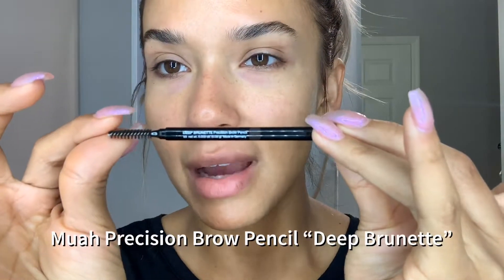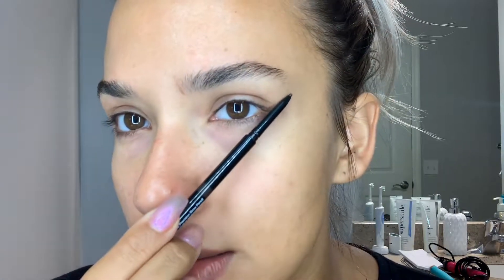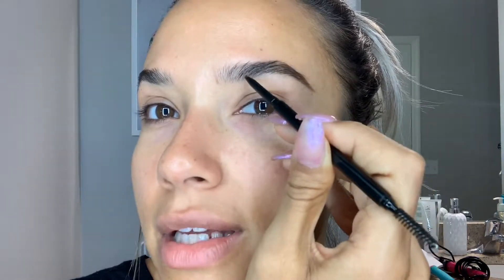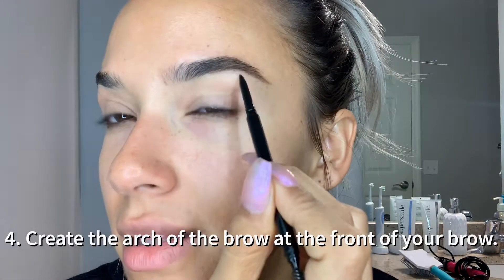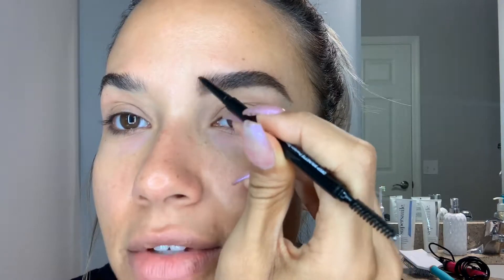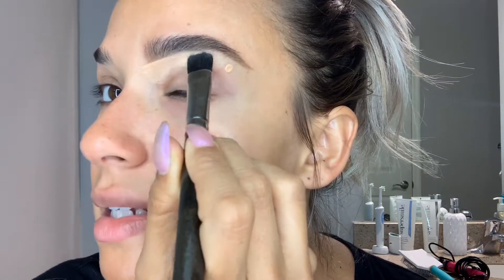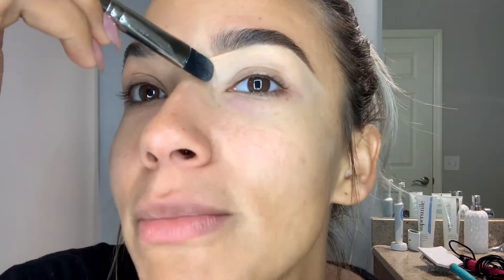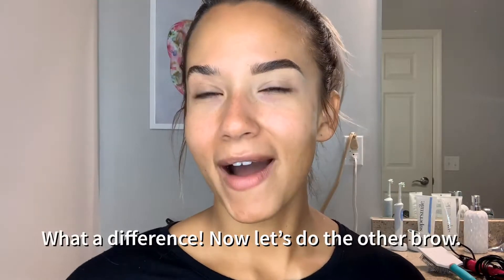10 Min or Less: Natural Brows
Hey Muah Beauties!  Here's the 2nd video of my "10min or Less" Makeup Tutorial series: Natural Brows! Every week I've posted a 10Min or Less video on my "Soft Glam" makeup routine and this video tutorial is ALL about brows! Learn how to create a pretty, simple brow using 2 products. Muah's Precision Brow Pencil and Liquid Concealer. NEXT UP? 10Min or Less: Soft Nude Eye Makeup. Are you excited? I know I am!